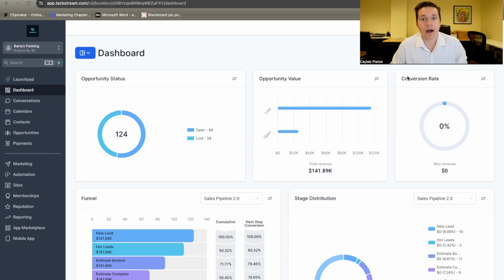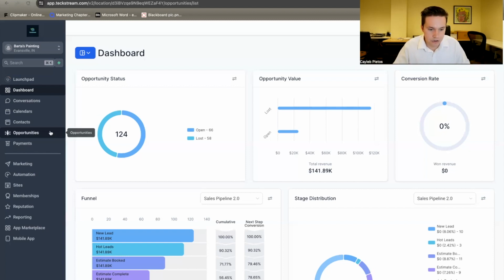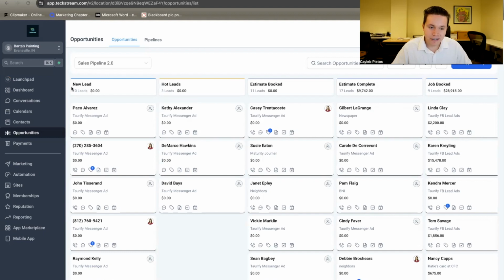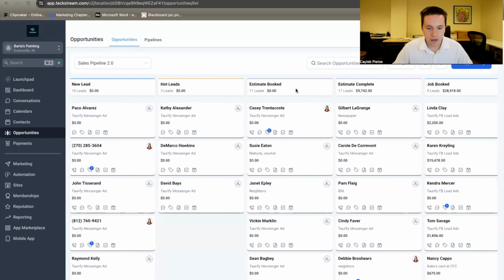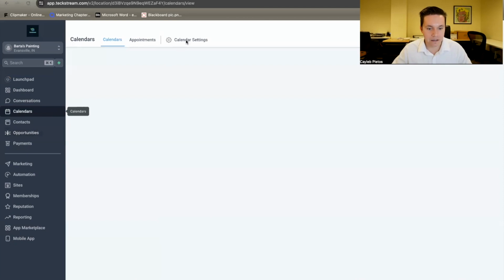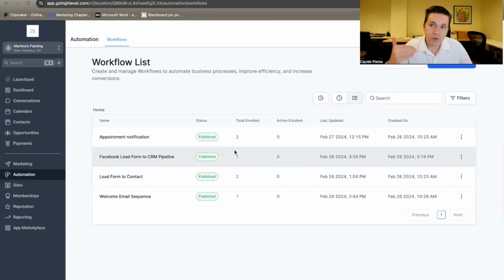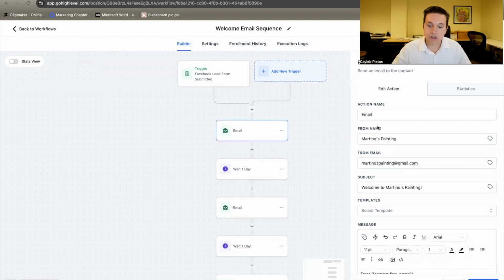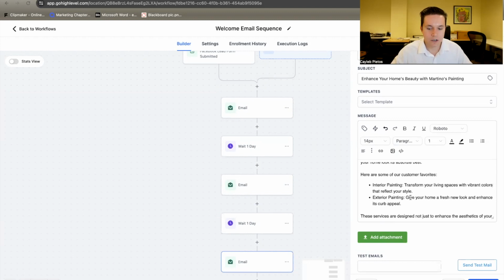How I Run Facebook Ads For A Painting Business | Part 3 High Level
Facebook ads plus High Level for Painters is changing the game!